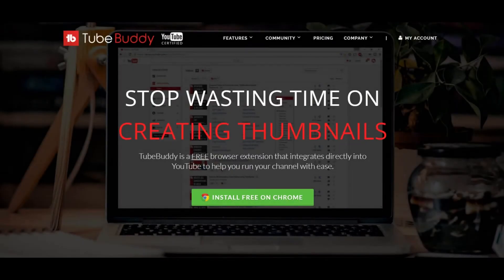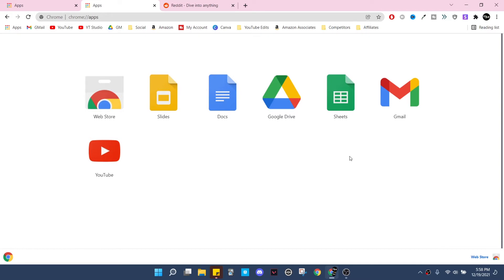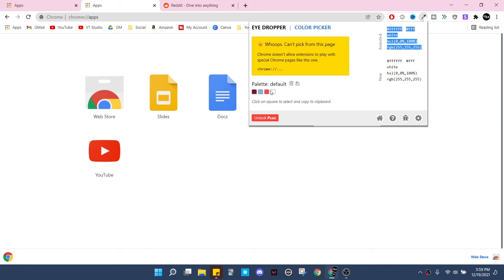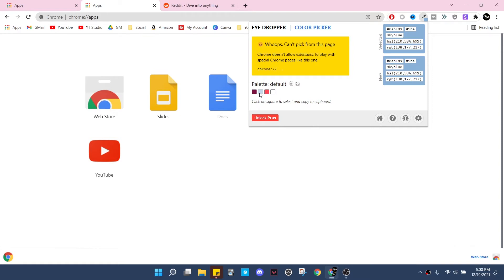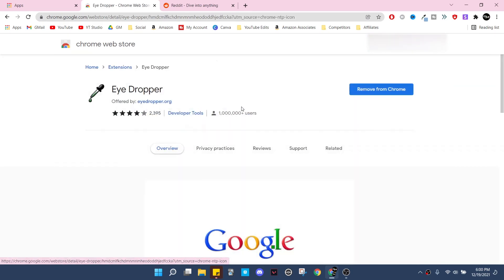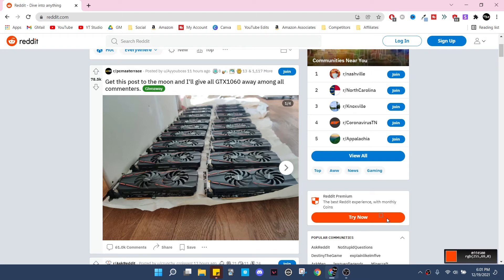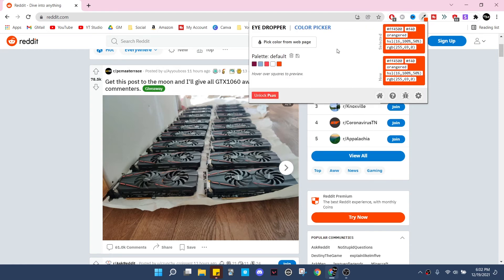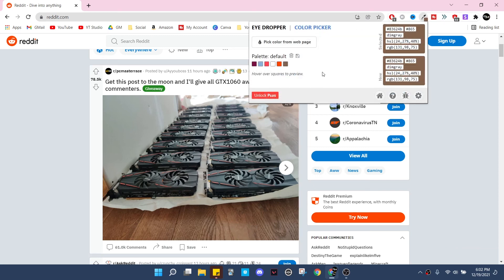How to Find the Color Code on ANY Website!!!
Today, I'll be showing you how to use the Eye Dropper Tool Chrome Extension to find the Hex color codes, RGB, HSL, etc for ANY color on ANY webpage! Perfect if you want to use specific colors in Photoshop project!